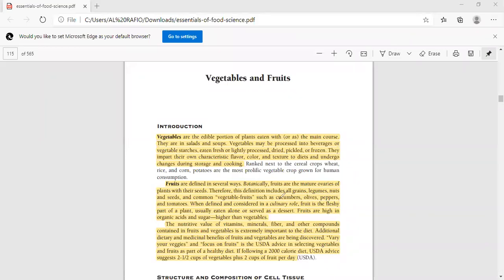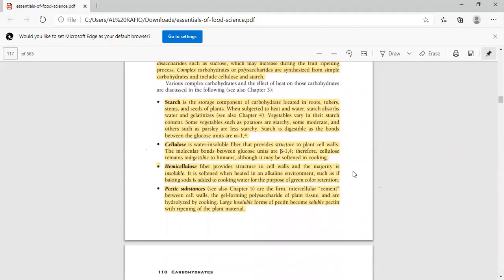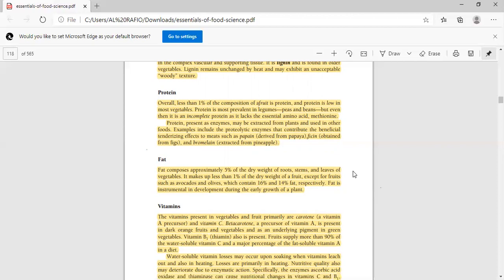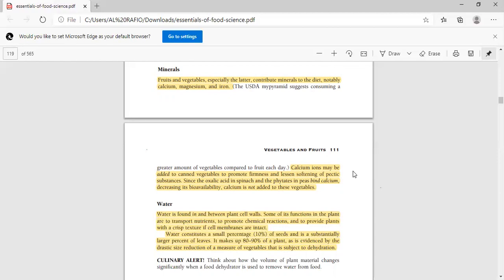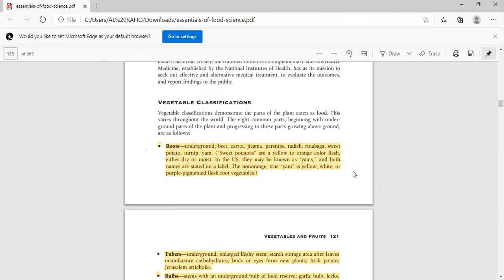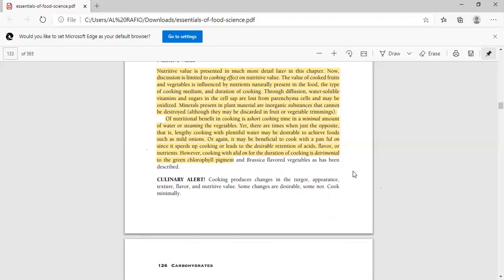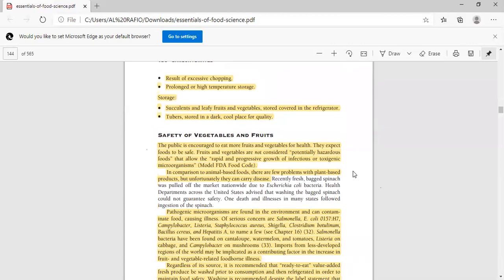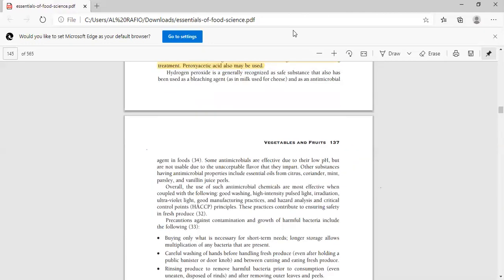lecturer of Ayesha zafar 2nd year nutrition on topic:fruits and vegetables